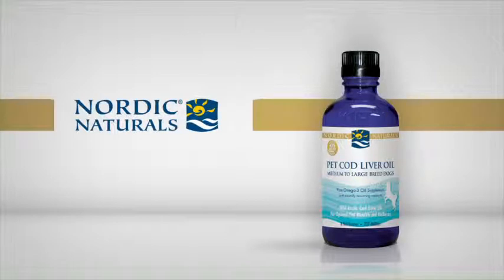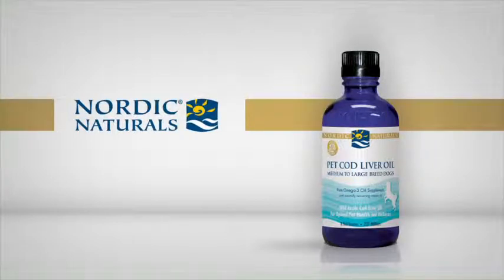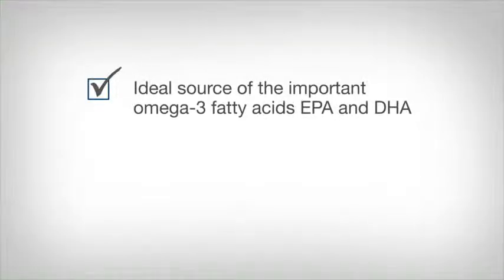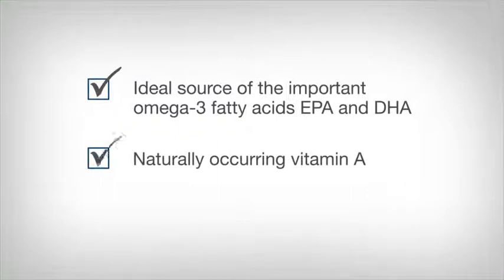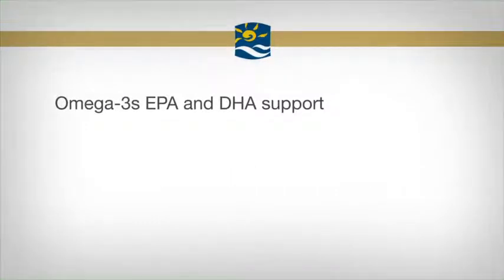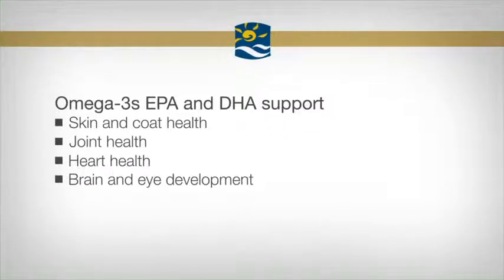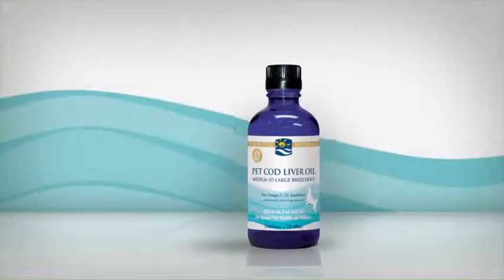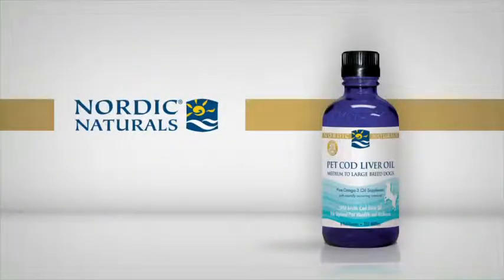Nordic Naturals Pet Cod Liver Oil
Learn more about Nordic Naturals Pet Cod Liver Oil ...Traditionally, Norwegians have used cod liver oil for its nourishing and healthful benefits. It is an ideal source of the omega-3 fatty acids EPA and DHA, as well as naturally occurring vitamin A. Nordic Naturals Pet Cod Liver Oil continues this tradition by providing your dog and cat patients and companions with these same important nutrients.

Nordic's Pet Cod Liver Oil is derived exclusively from wild Arctic cod (Skrei), from the Norwegian Sea off the Lofoten Islands near Bodø, Norway. Due to the seasonal variations of food supply for wild Arctic cod, the amount of vitamin A will fluctuate with each batch. Please refer to the product label for the current amount of vitamin A in the product.

Omega-3 fatty acids EPA and DHA are important fatty acids for humans and their dog and cat companions because they cannot be made in the body. The only source of EPA and DHA for these species is through the diet and/or supplementation. Daily supplementation with Omega-3 Fatty Acids helps support optimal health for your pet companion. EPA and DHA are necessary structural components of cell membranes. These omega-3 fatty acids maintain the cell membrane fluidity and permeability needed for healthy, functioning cells. EPA and DHA are found abundantly in cold-water fish. Flax seed oil contains ALA, another omega-3 fatty acid that requires the body to first convert ALA to EPA and DHA before utilization.  Humans and dogs have limited ability to make this conversion, while cats have even less ability to make this conversion.  Therefore, supplementation with high-quality omega-3 fish oil is recommended for humans, dogs and cats.

The omega-3 fatty acids (EPA and DHA) found in fish oil support:
• Cellular health
• Immune system health
• Skin and coat health
• Joint health
• Heart health
• Brain development and maintenance
• Eye development and maintenance

Vitamin A is a fat-soluble and essential vitamin in the diets of dogs and cats, and is found naturally in cod liver oil. Vitamin A is important for normal vision, immune function, fetal development, growth, and cellular differentiation (important for maintaining healthy skin cells, corneal cells, and other cells lining the respiratory, gastrointestinal, and reproductive tracts).

Feeding Directions: Suggested daily use for dogs 20 to over 100 lbs:
20--39 lbs: 2.5 mL (184 mg EPA/253 mg DHA)
40--59 lbs: 5.0 mL (368 mg EPA/506 mg DHA)
60--79 lbs: 7.5 mL (552 mg EPA/759 mg DHA)
80--99 lbs: 10 mL (736 mg EPA/1012 mg DHA)
100+ lbs: 15 mL (1104 mg EPA/1518 mg DHA)

Apply oil onto food, or serve by itself. Do not exceed the suggested daily use without consulting your veterinarian.

Attention:
Consult your veterinarian if your pet has a chronic illness or is on any medication before using this product.
Inform your veterinarian that your pet is receiving this product before any anticipated surgery.
Consult your veterinarian in cases of accidental ingestion.